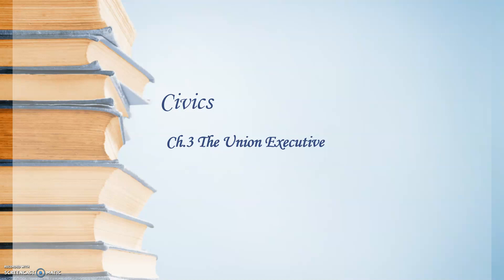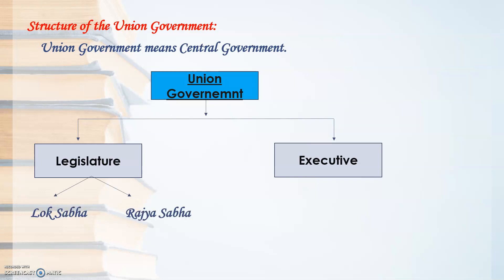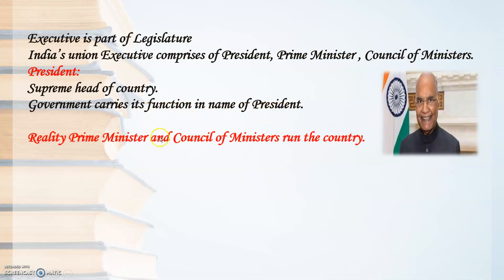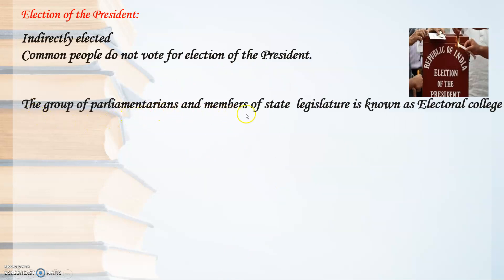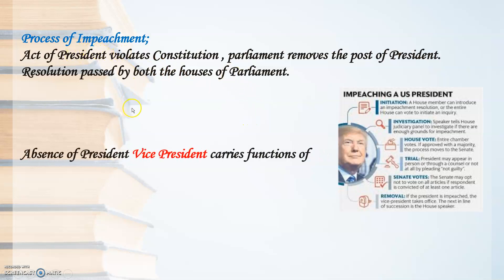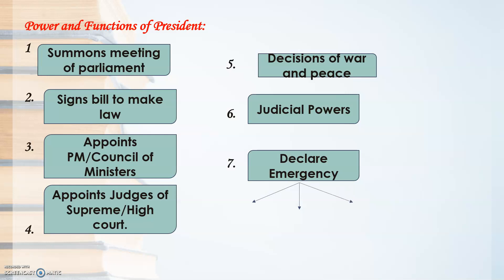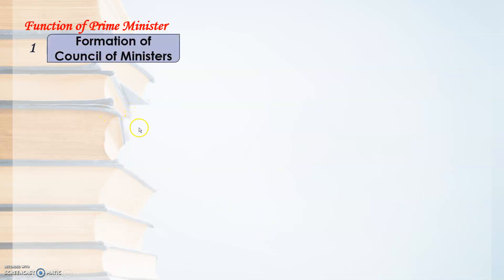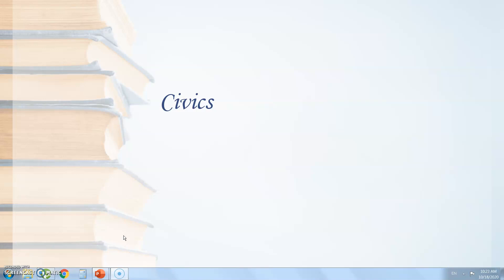Std: 8 Civics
Ch.3 The Union executive ( part-1 )